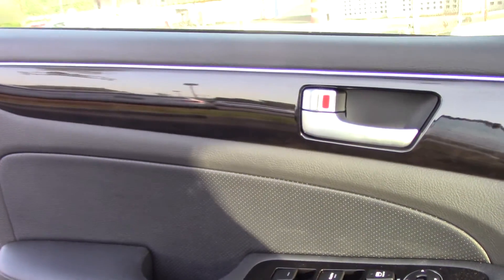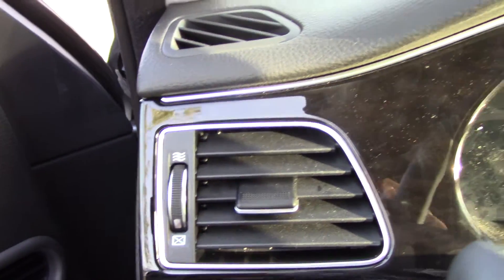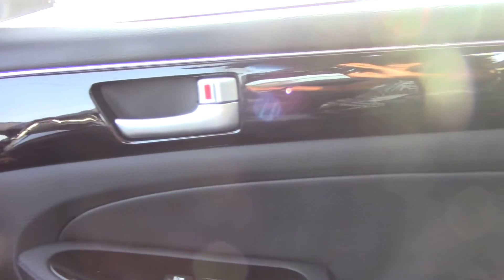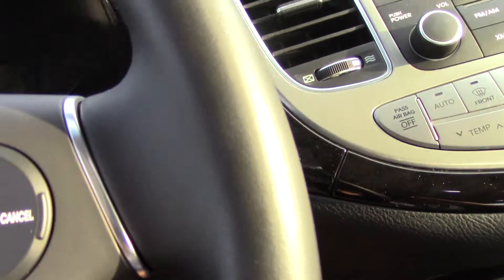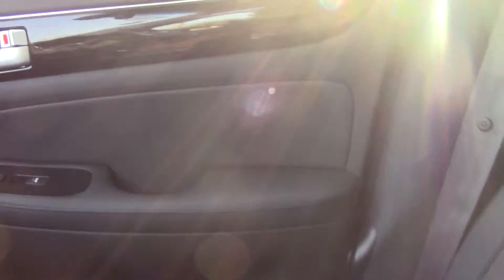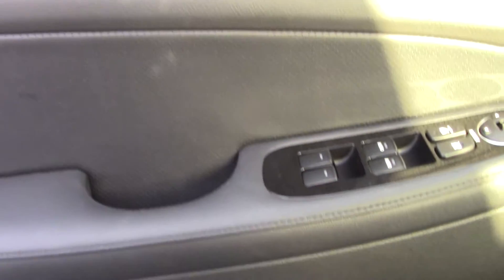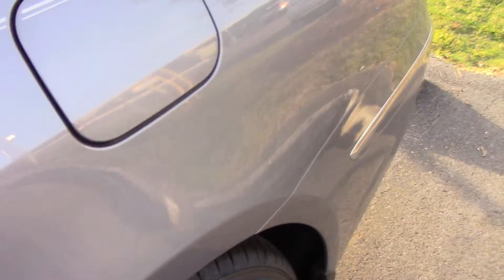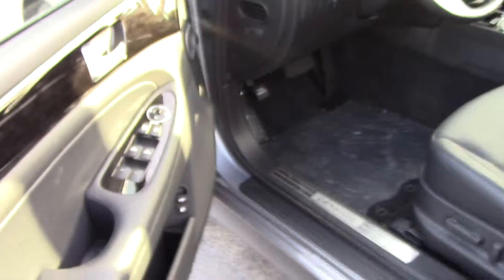Hey Sid, THIS IS THE INSIDE OF THE 2014 HYUNDAI GENESIS YOU REQUESTED.